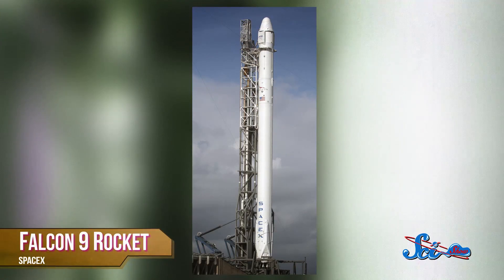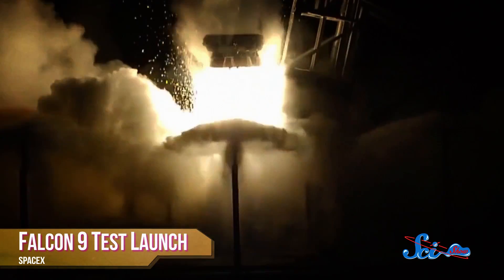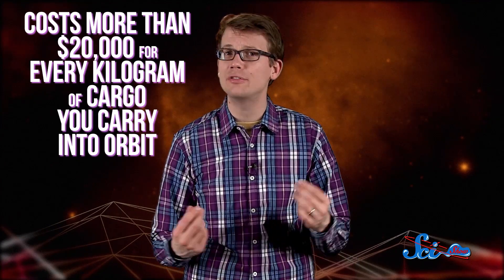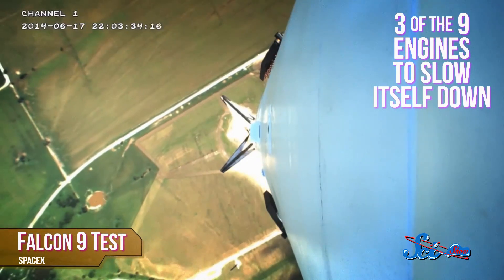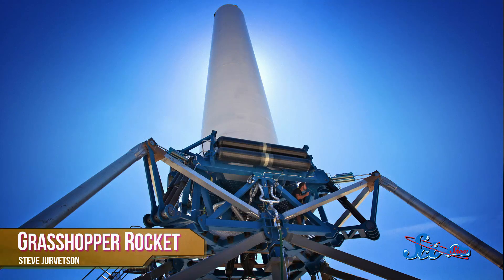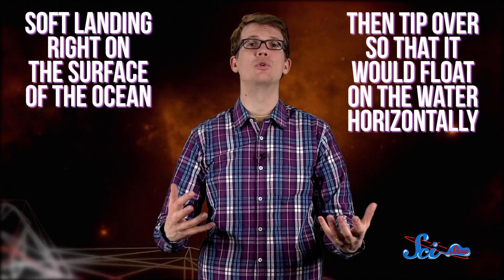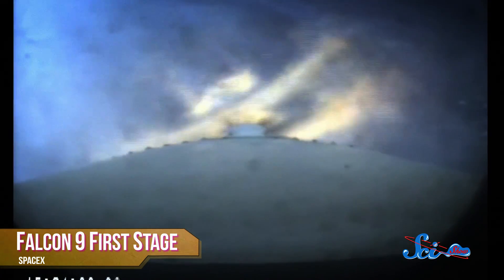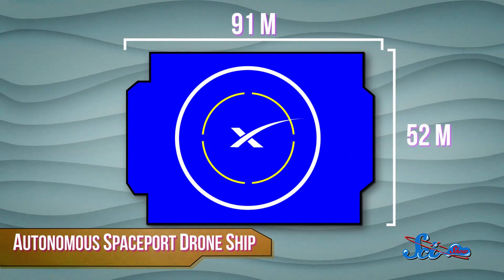SpaceX's Risky Reusable Rocket Launch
Update: SpaceX has rescheduled the Falcon 9 launch on January, 6th 2015.

SciShow Space walks you through this week’s upcoming nail-biter: SpaceX’s attempt to land a reusable rocket on a platform in the Atlantic Ocean.